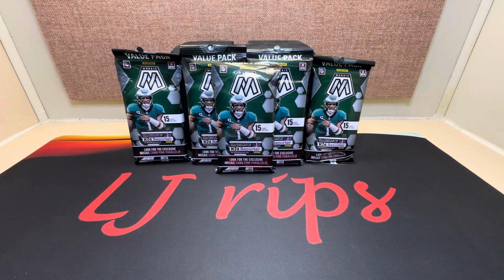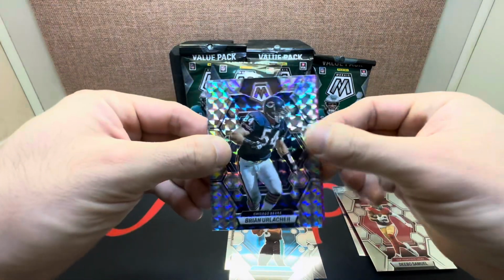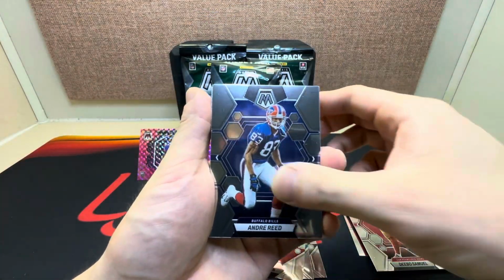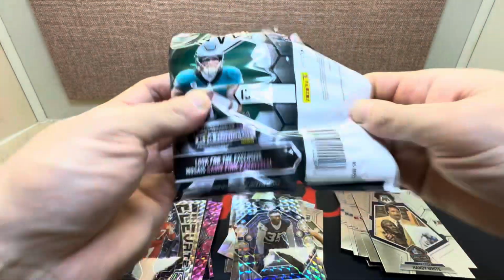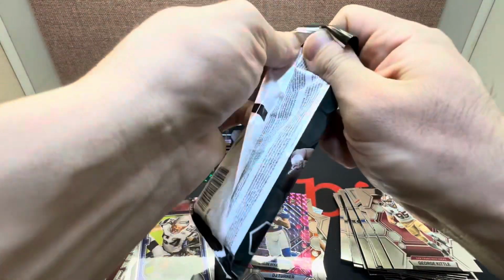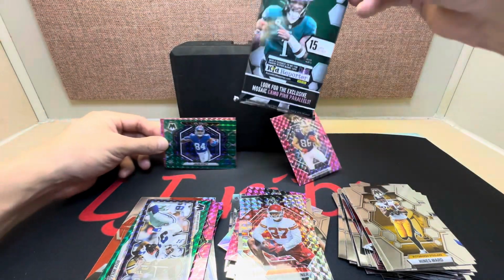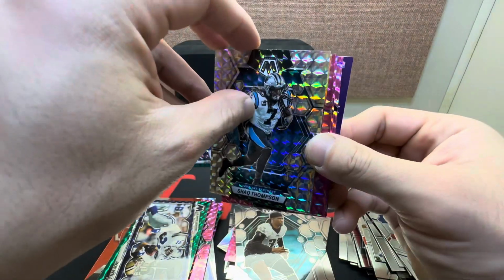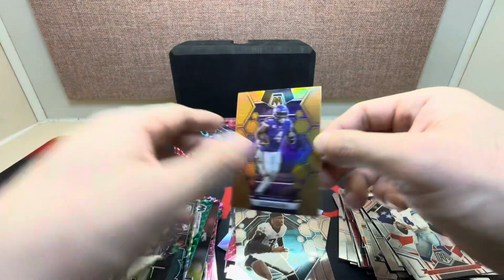2023 NFL Mosaic Value Packs! Case hit!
These value packs are loaded! Definitely recommend checking them out! Has all the hit potential that you can imagine! Very fun rip! What have you pulled from the Mosaic Value Packs? Let me know down in the comments!